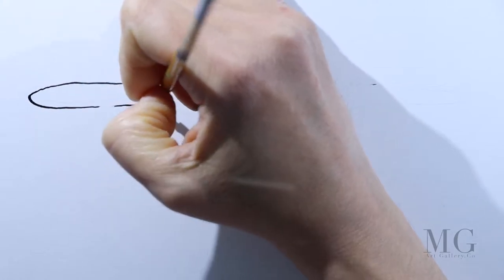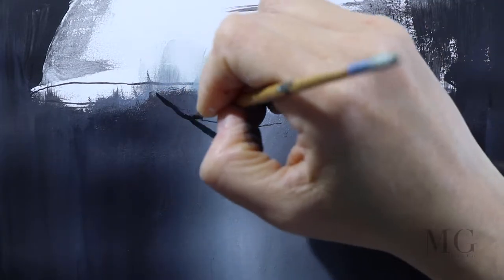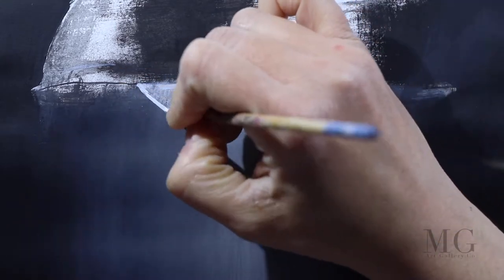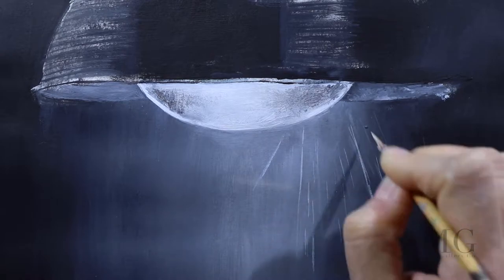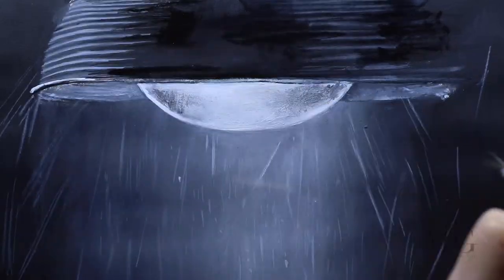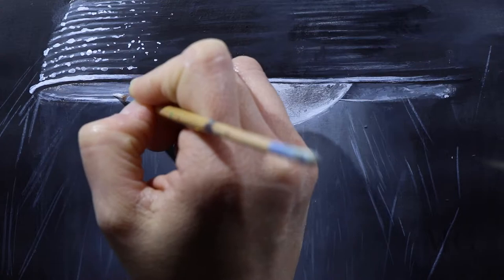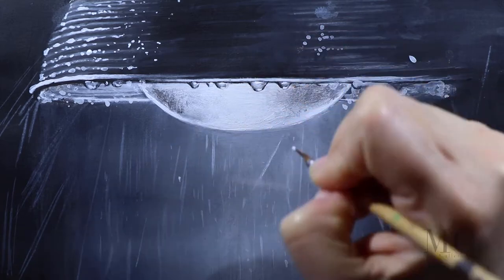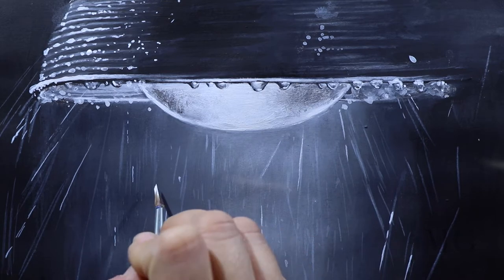How to Paint a Lamp Light in the Rain | Acrylic Painting Tutorial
How to Paint a Lamp Light in the Rain

***This Painting Is Available On T-Shirt***

In this episode of Art Videos I will show you how to paint rain under the light of a lamp.

T-SHIRTS : I’m excited to announce that my art is now available on T-Shirts which you can purchase on Amazon.

Video Facts:

How long did it take to paint this? 1 Hour 18 Minutes
Canvas Used: XL Mix Media Pad 14” x 17” Side Wire
Medium: Acrylic Paint | Winsor & Newton Galeria Acrylic Color Tube
Camara Used: Canon 80D with 18-135mm lens
Desk Used: Tribesign Modern Simple Style Computer Desk

Who is Mihaela Gimlin?

I am an artist. Since I was a child I was fascinated with shapes and colors. I started drawing and painting a very young age and never stopped. I received my bachelor's degree in Art from the University of Bucharest. I truly believe that art makes the world a better place. My youtube channel is my outlet to add a little more value to the world thru my art.